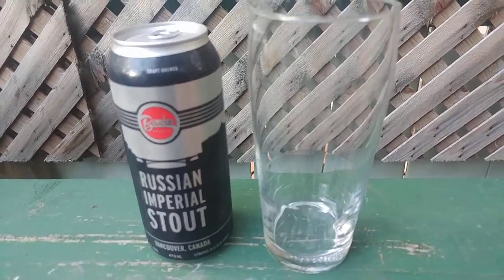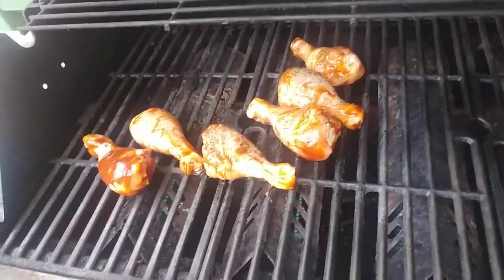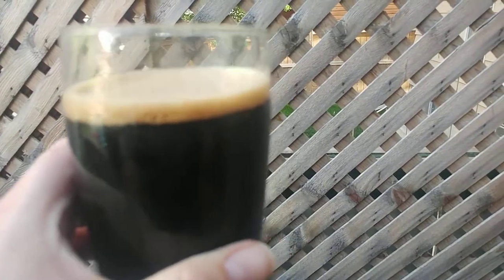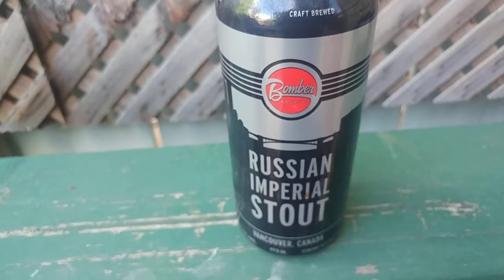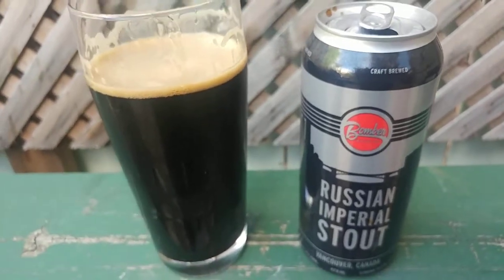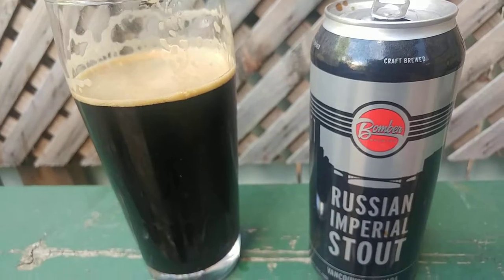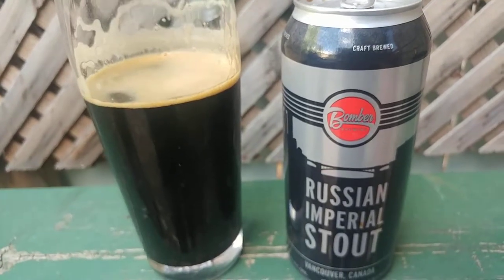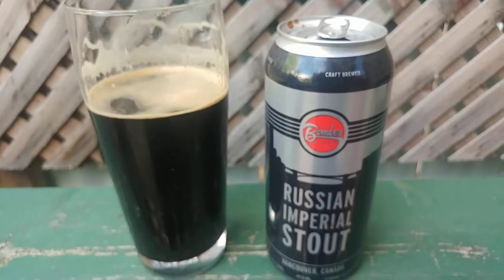Booze By the BBQ - Bomber Brewing - Russian Imperial Stout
*NOTE* I say that this beer won the Silver Medal. It actually won Bronze

Welcome one and all to the beer that kicks your ass! This is one hell of an imperial stout!